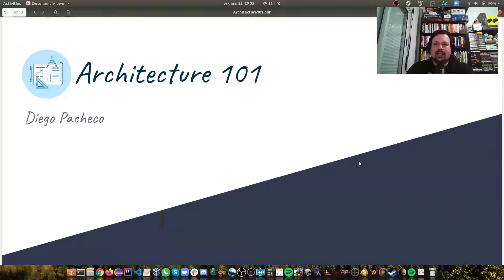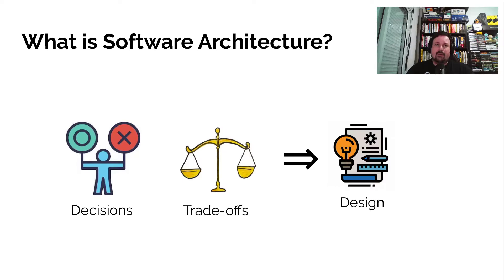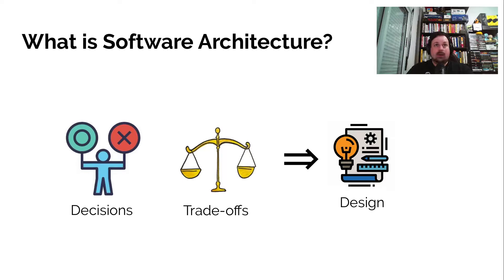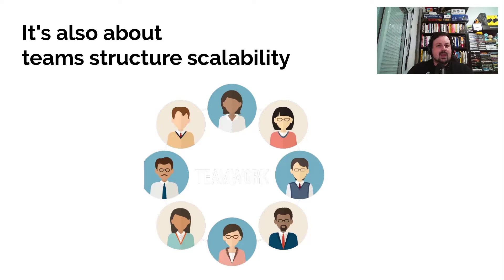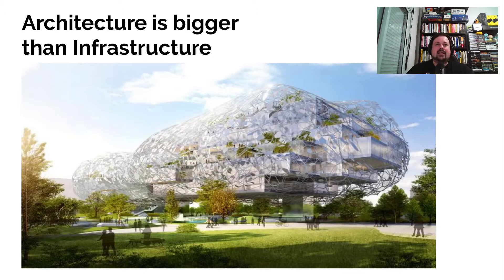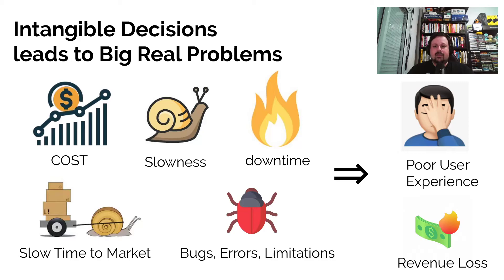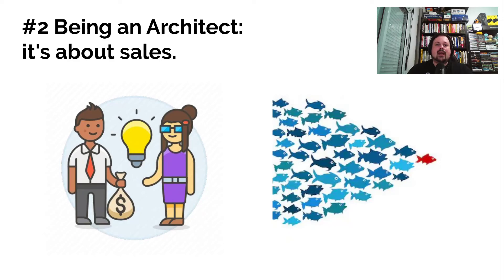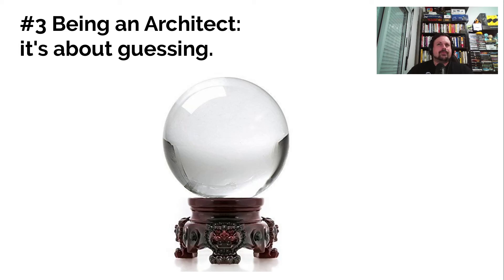Architecture 101: Vision, Properties and Skills